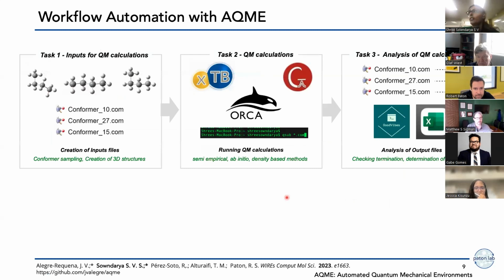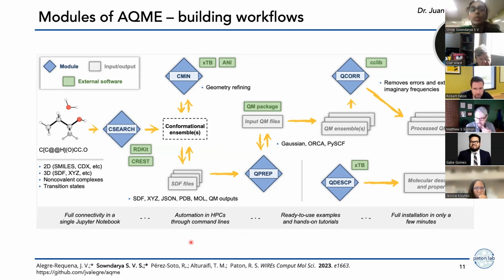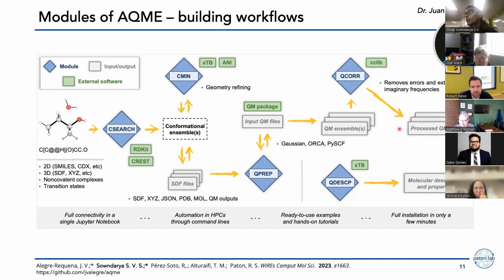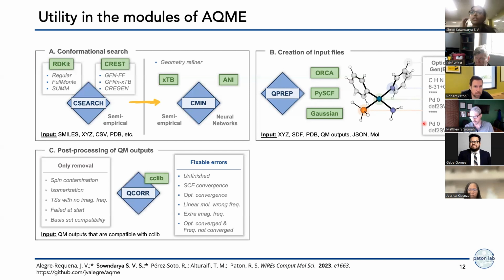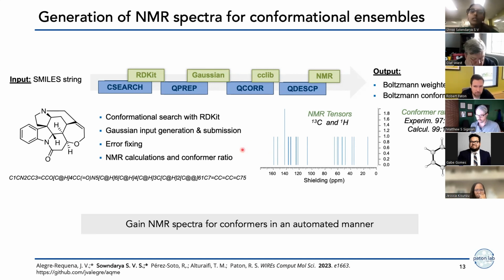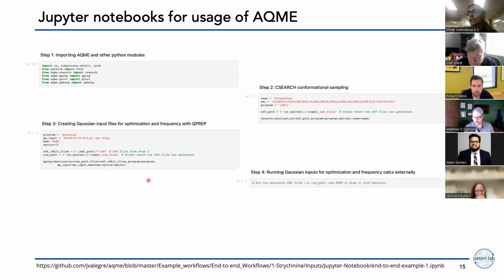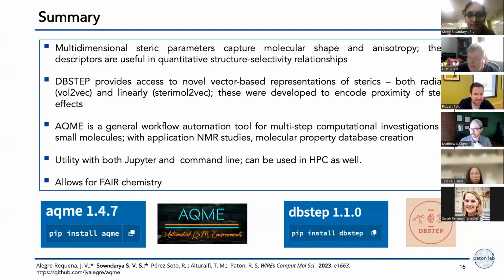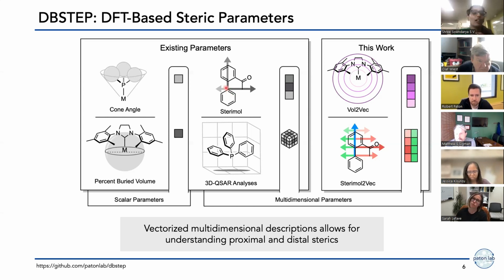Workflow Automation with AQME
Shree Sowndarya from the Paton group at Colorado State University discusses and demonstrates Automated Quantum Mechanical Environments (AQME), a workflow automation tool that allows users to set up, run, and analyze electronic structure calculations in a variety of different electronic structure programs such as Gaussian, XTB or ORCA.